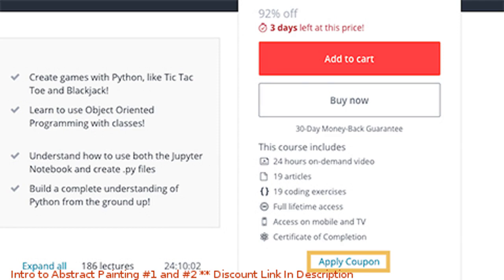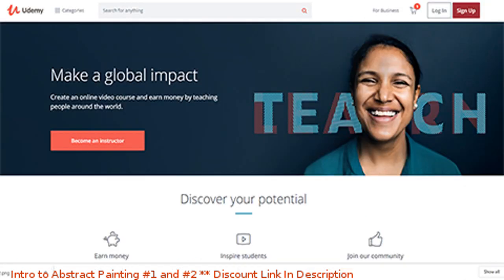Intro to Abstract Painting #1 and #2 coupon - udemy discount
Intro to Abstract Painting #1 and #2 discount

Price: $94.99

Painting Acrylic Abstract Art; Find your Creativity with easy to follow Demos on how I create popular abstract paintings